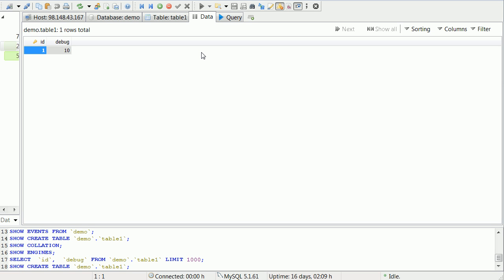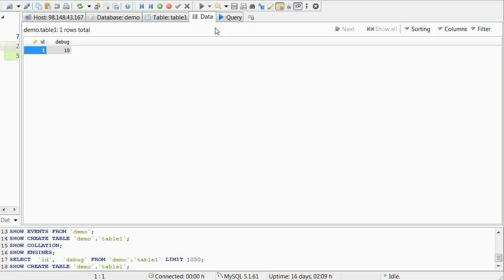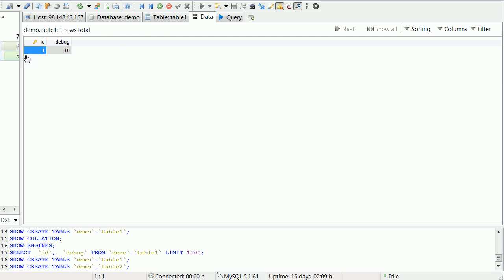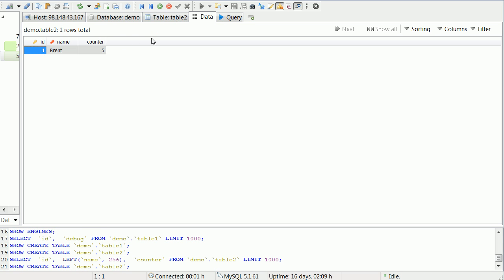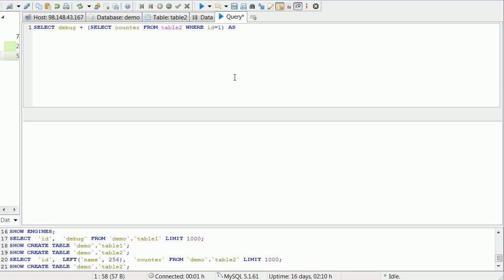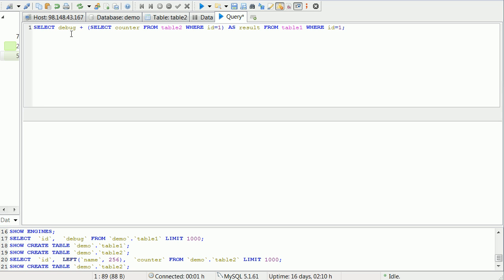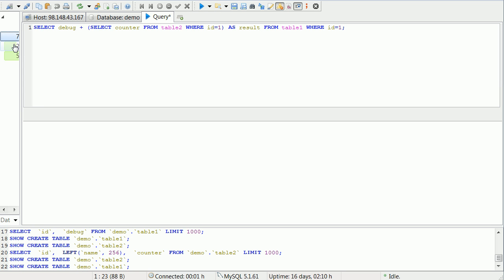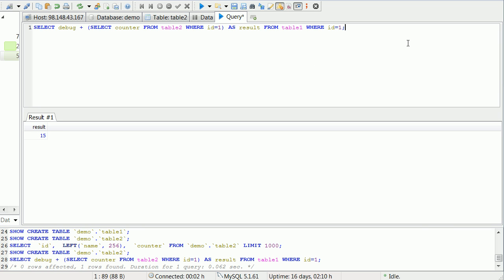Intermediate MySQL: SubQuery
This tutorial is to show how to do a subquery (a query inside of another query) and how it can be used.